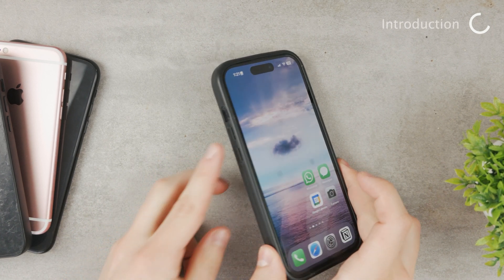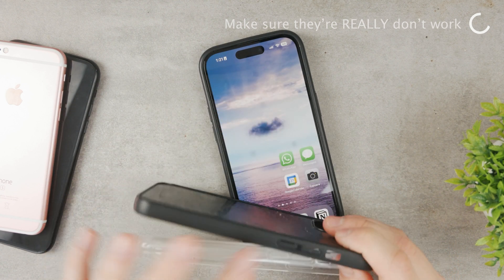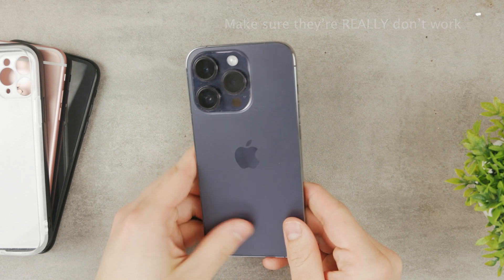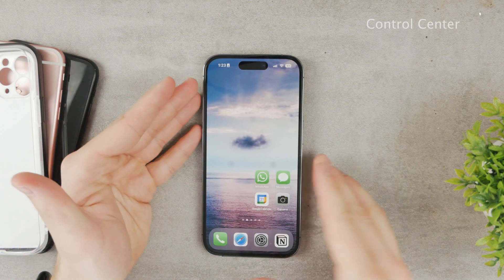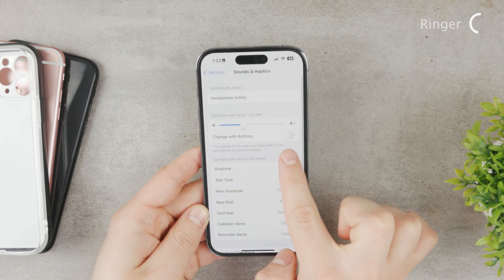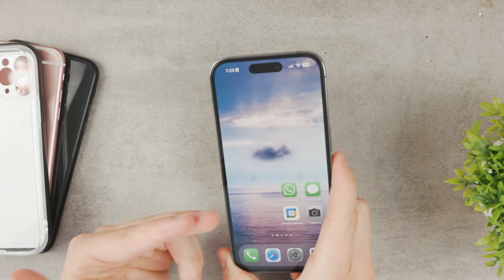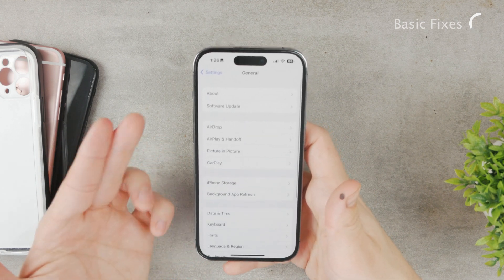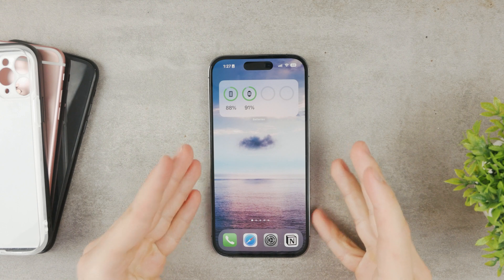How to Fix iPhone Volume Buttons Not Working (2023)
iPhone's volume buttons don't have to work all the time and it can happen that they just stop working. So here, in this video, I go over the ways how you can treat it, make sure it really doesn't work and also use software to get around it.

Hopefully, you liked this video.

Timestamps:
0:00 Volume Buttons Don't Work
0:09 Make Sure They Really Don't Work
0:49 Control Center
1:38 Ringer
2:38 Assistive Touch
3:40 Basic Fixes
4:54 Conclusion